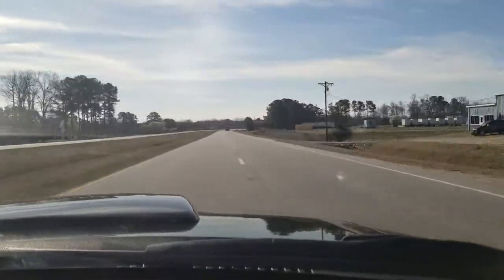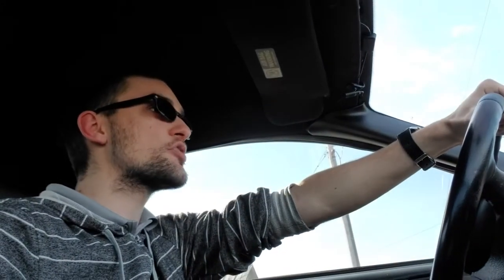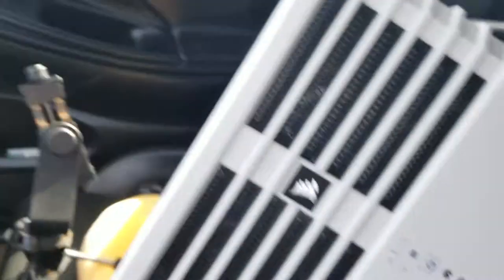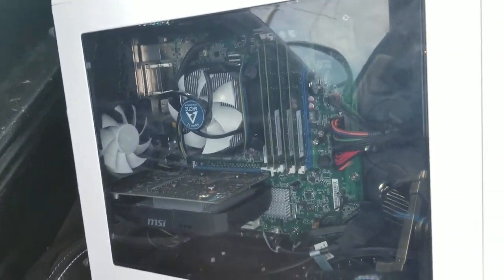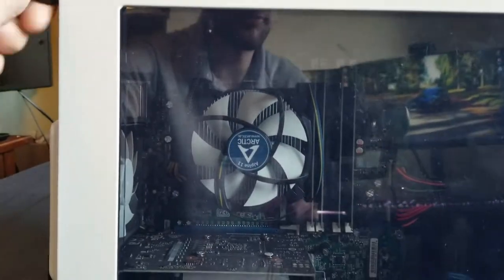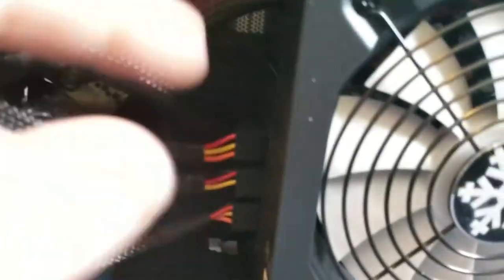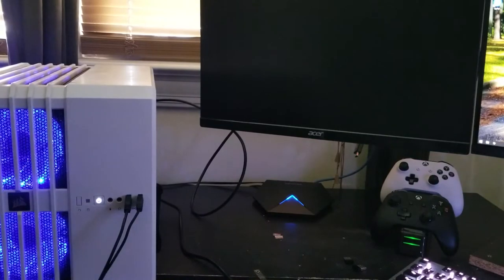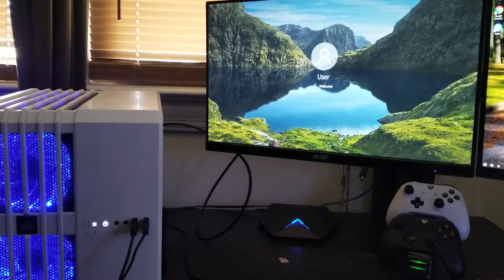A Apex Computer under $350??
A new day, A new Video!!

My System:

CPU: Intel Core I7 6700K
GPU: Nvidia Geforce GTX 1080TI
RAM: Corsair Vengeance LPX DDR4 32GB
MB:   Gigabyte GA Z170X Gaming 7
CASE: In Win 101 White
PSU: EVGA P650
Hardware:
Keyboard: Corsair Strafe RGB
Mouse: Roccat Tyon
Mousepad: Corsair MM800 RGB
Headphones: HyperX Cloud
Microphone: Samson C01U